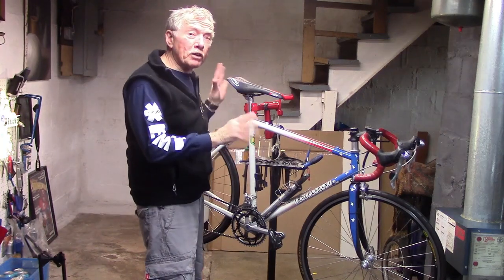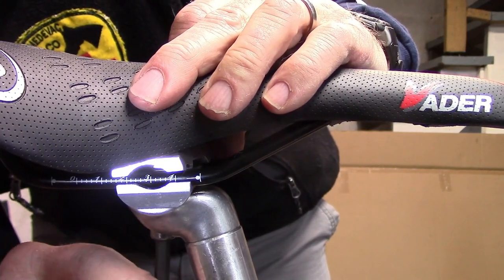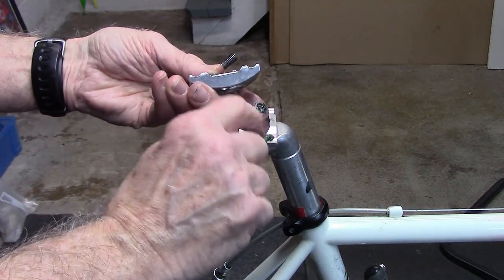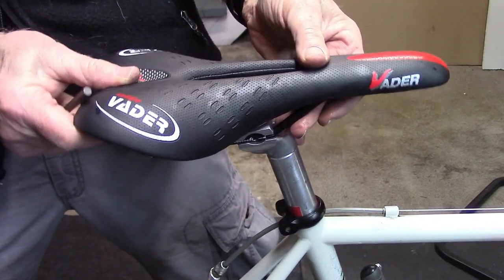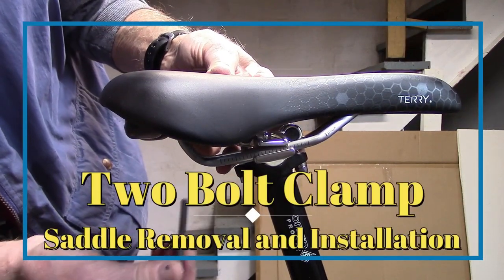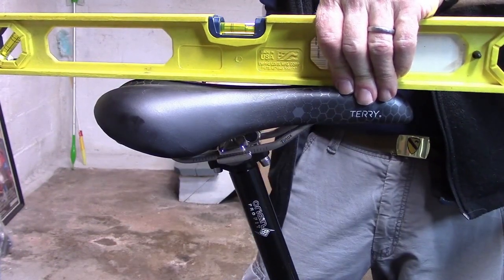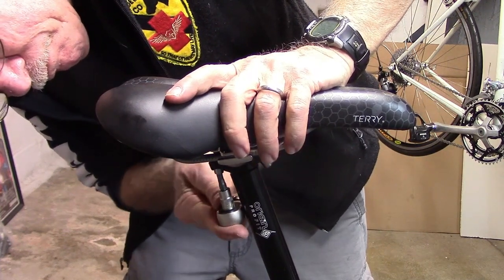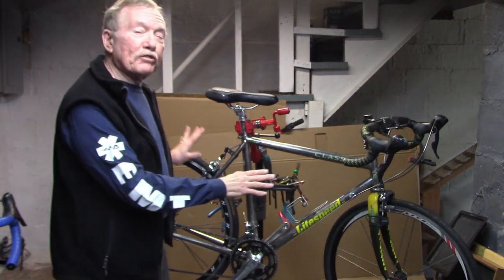Bicycle Saddle Creaking: Saddle Removal, Lubrication, Replacement, Tilt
00:13 Pre-removal Measurements
00:49 One bolt clamp: Saddle Removal, Cleaning, etc.
04:39 Two bolt clamp: Saddle Removal, Cleaning, etc.
07:19 Lubrication where rails enter saddle

Sometimes you want to remove your saddle for maintenance because of creaking, or, you want to replace the saddle with a new one.
You'll need a carpenter level, grease or carbon fiber paste (carbon grip), hex key and torque wrench and the camera on your phone.
1. Check the seat tilt with the carpenter level such that you can replace the saddle in the position it originally was, that is, which is the most comfortable for you (take a quick up close PHOTO with your phone's camera).
2. Check the markings on the rail to allow replacement at the exact location (take a quick up close PHOTO with your phone's camera).
3. Remove the saddle and clamp mechanism.
4. Clean both the saddle rails, mech and clamp bolt with degreaser and wipe with clean cloth.
5. Apply a light amount of lube on the clamp portion that contact the rails and using the proper grease or carbon grip and also apply to the bolt.
6. Replace the saddle, turning the clamp bolt just enough to hold the saddle in place.
7. Move the fore aft position of the saddle to match that of the camera picture you took and tighten the clamp bolt just slightly more.
8. Using the carpenter's level, set the tilt of the seat and snug the clamp bolt to keep everything in place.
8. If you’re using a 2 bolt system, tighten the bolts just enough to allow fore aft positioning, then snug the 2 bolt such that the seat looks level. Now with your carpenter level, loosen one bolt and tight the other until you achieve the correct tilt.  Snug both bolt, alternating between each and checking with the carpenter lever.
8. Torque the clamp bolt with your torque wrench to manufacturer’s specifications. (show 2 bolt system). Under tightening will lead to slippage while over tightening can lead to creaking of the bolt or clamp with disastrous breakage while cycling.
This should solve most saddle creaking and saddle noise. However, should this not solve the problem, try adding a few drops of light lubricant such as Tri-Flow Superior Lubricant to the points where the rails enter the saddle itself.

If you’re replacing the saddle with a new one on your mountain bike or road bike, you may have to fine adjust the fore aft placement and tilt a tad after you’ve taken the bike out for a ride. If you’re removing and replacing the saddle for maintenance to eliminate creaking or bike saddle noise and the creaking is still there on your next ride, it could be an indication to look at other possible sources of the creaking sound or to replace the seat if it’s been around for some time.